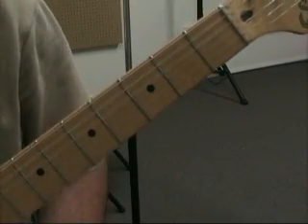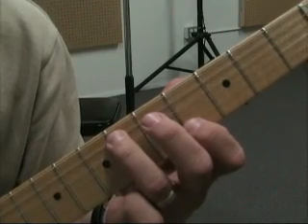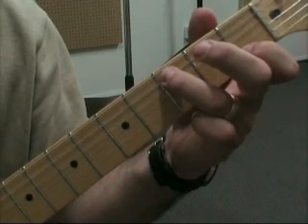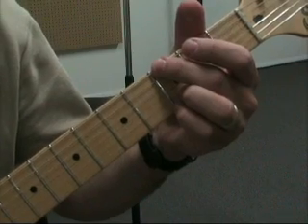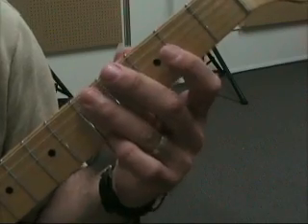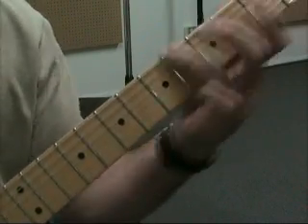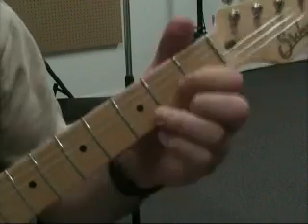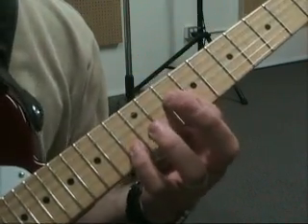CAGED system primer - Learning the Fretboard